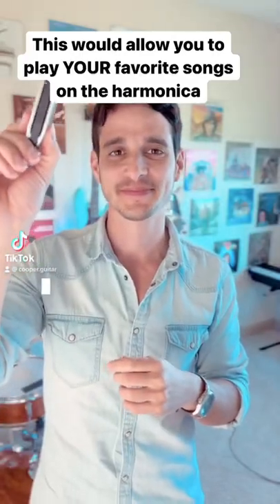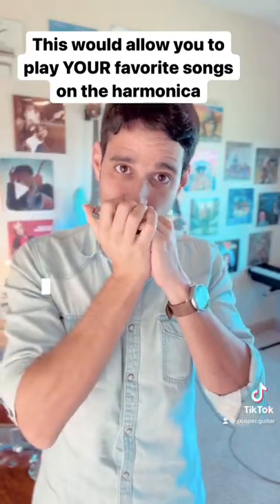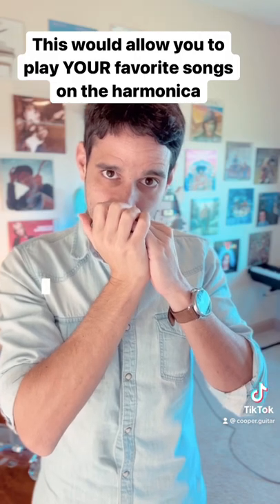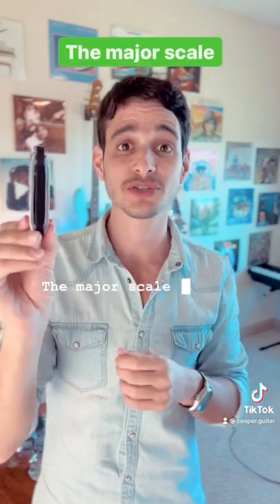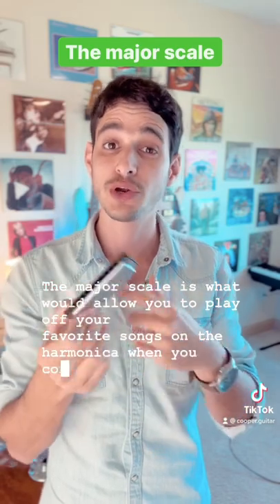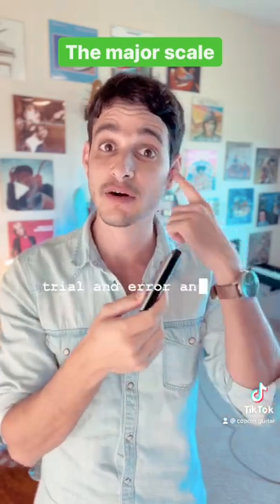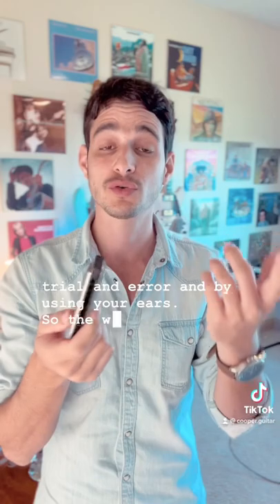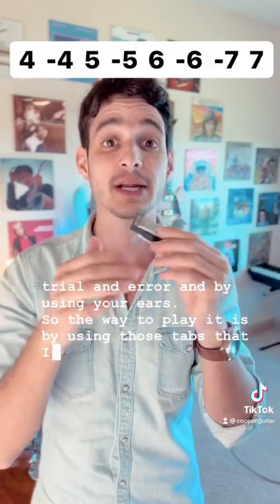Harmonica - how to play your favorite songs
Enjoy creating the magic of music & feelings with the world's most compact (and easiest) instrument.

🎵 Beautifully play the melodies of your favorite songs (by ear)
🎵  Jam with friends (or with YouTube...) and improvise creative solos
🎵 Sound excellent and stun your friends already within 2 weeks, with a proven method that has worked for 15,000+ people so far

Looking forward to help you on your journeys,
Alon